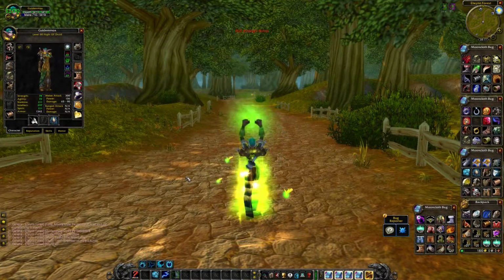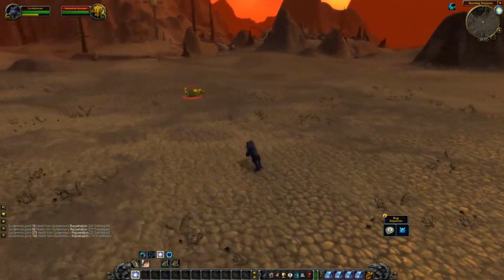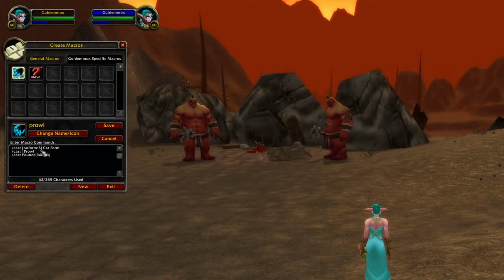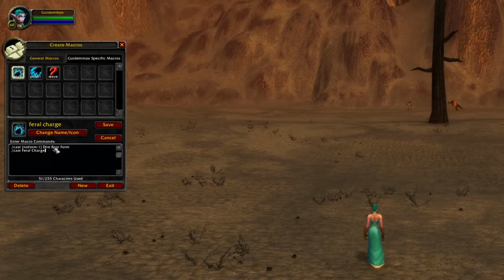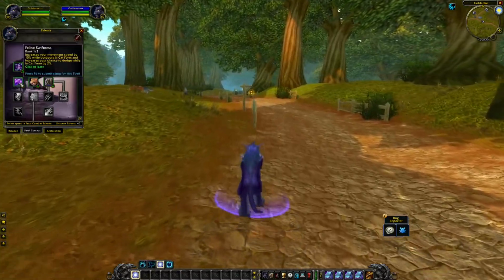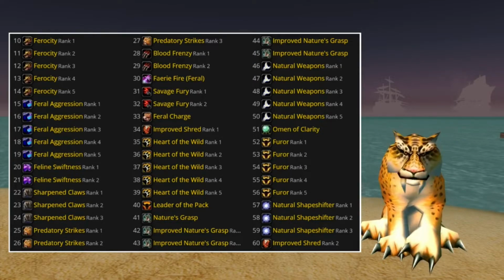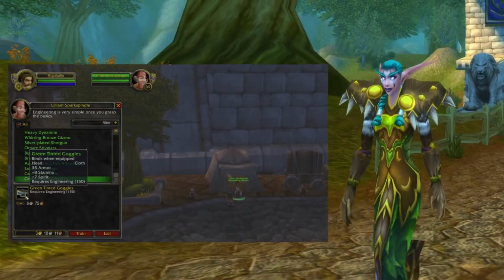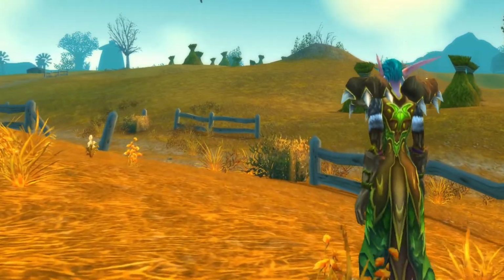Druid Leveling Guide 1-60 in Hardcore Classic WoW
Hardcore Class Guides ( Talents, Professions and more )

Timeline
0:00 Classic Druid Guide
0:14 Avoidable mistake
0:36 Tips & Tricks
2:38 Macros
3:50 Travel Faster
4:22 Feral Talent Tree
5:06 Balance Talent Tree
5:30 Best Professions
6:26 The Best Race
6:46 Gold Saving
7:53 Hardcore Guides